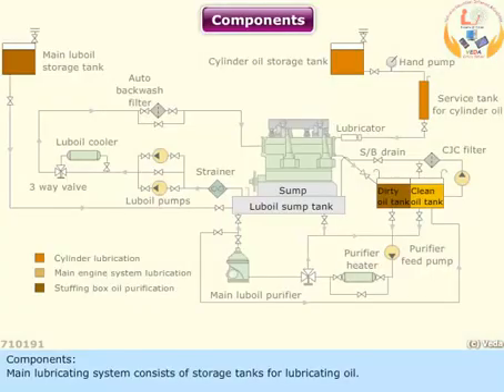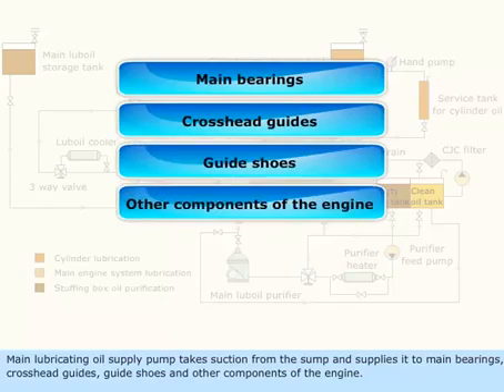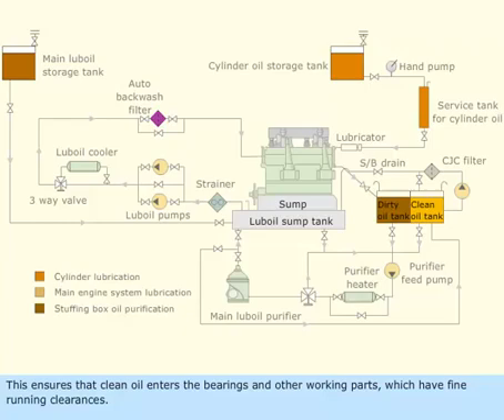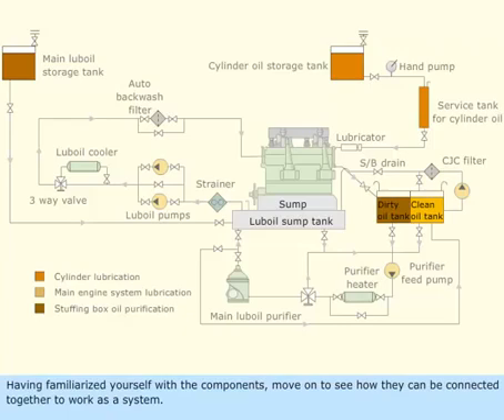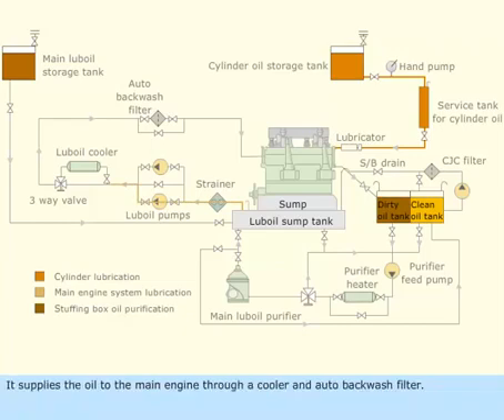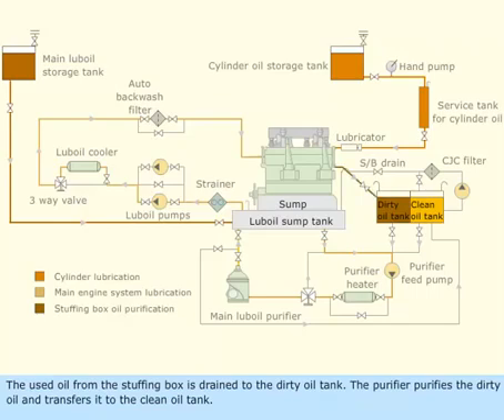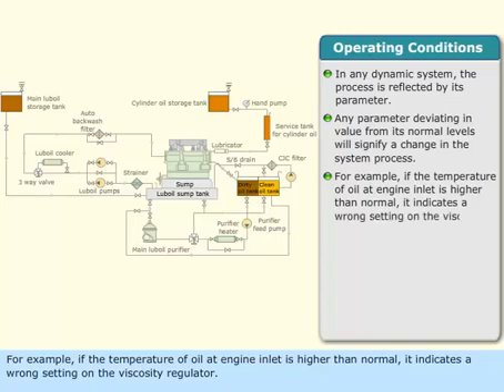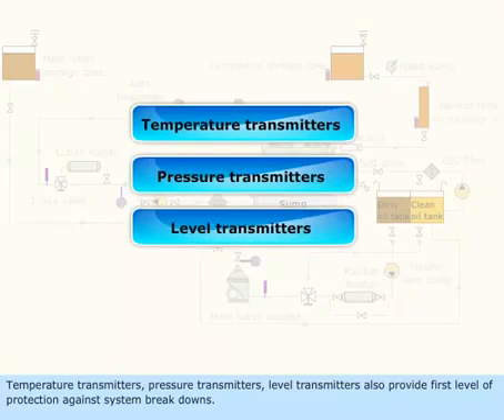lubricating oil system (dry carter)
dalam video ini akan menjelaskan system pelumasan pada mesin diesel kapal (marine diesel engine) type dry carter.